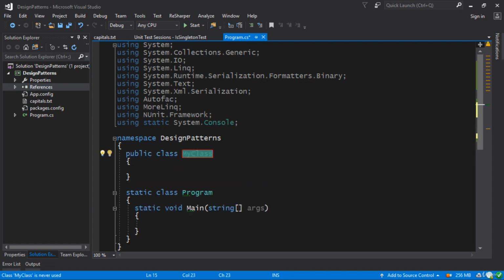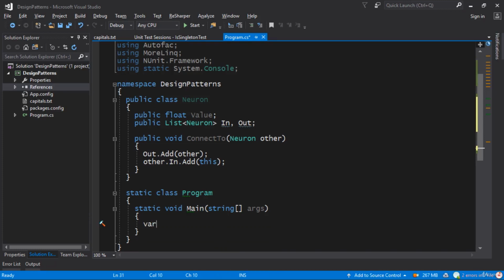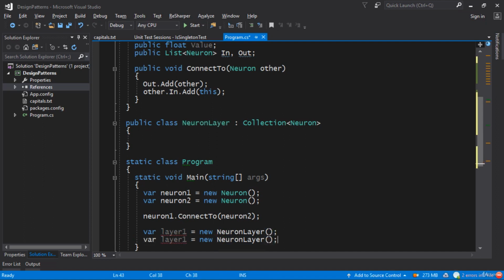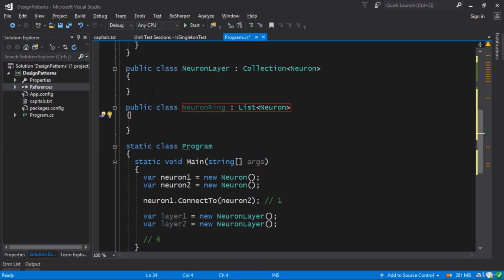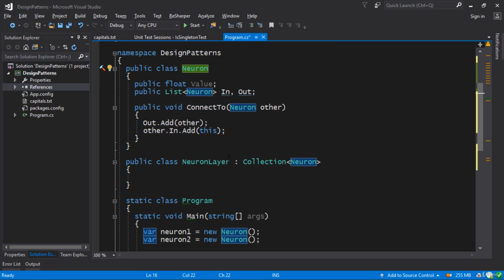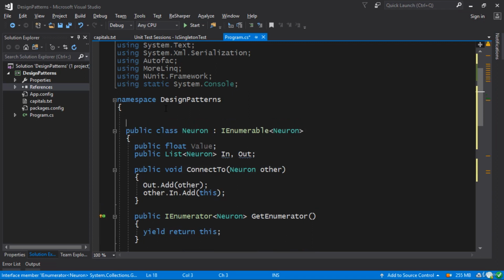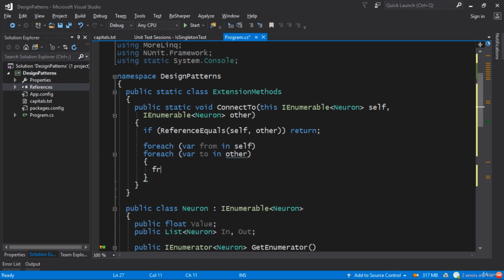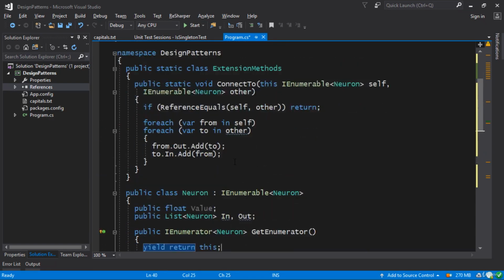Composite design patterns in Neural Networks 2023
Learn how composite design patterns can show up in Neural networks.
Learn how design patterns can be used in machine learning.